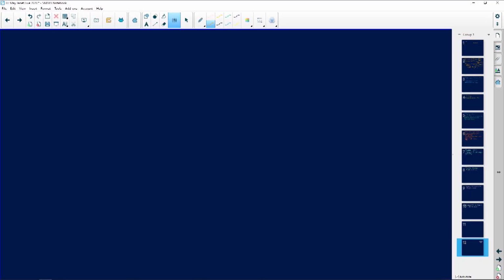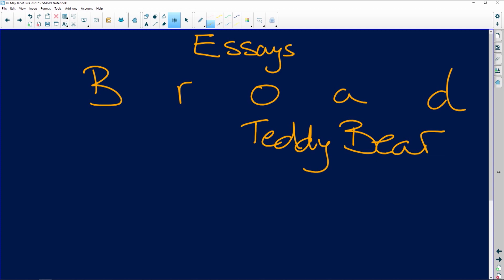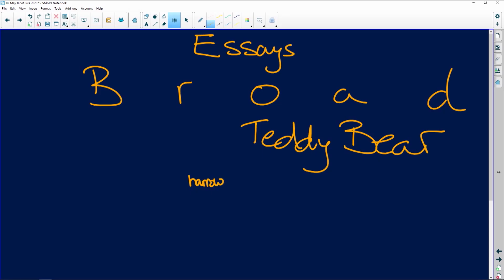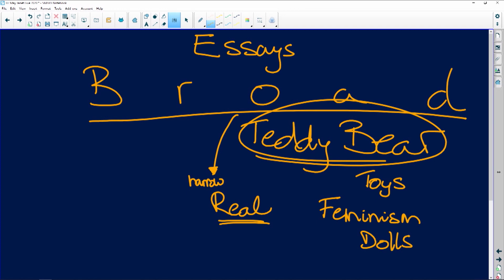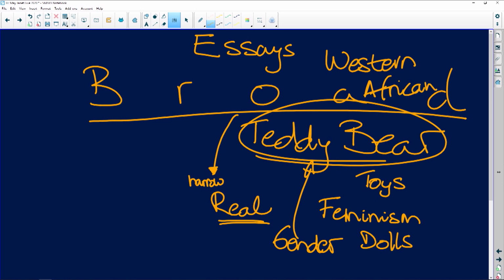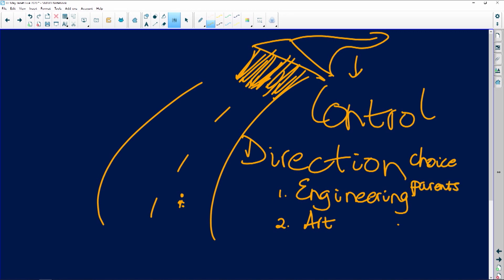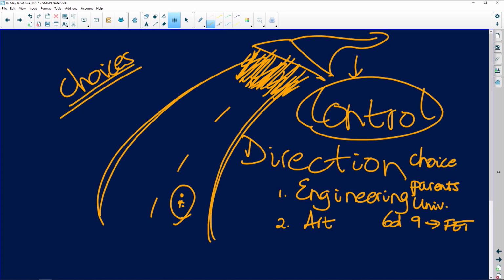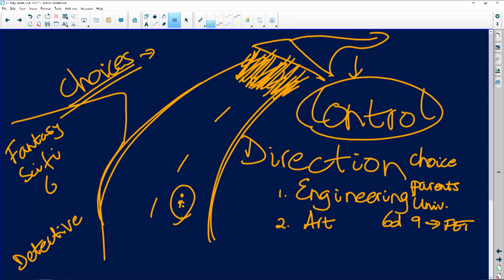English 2020: Advert Analysis